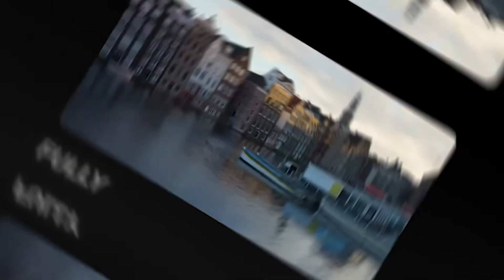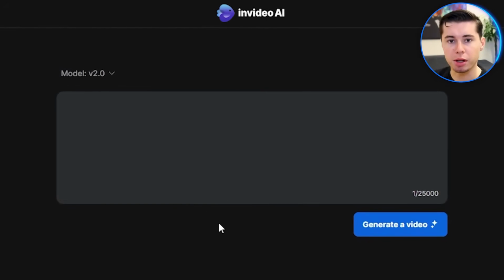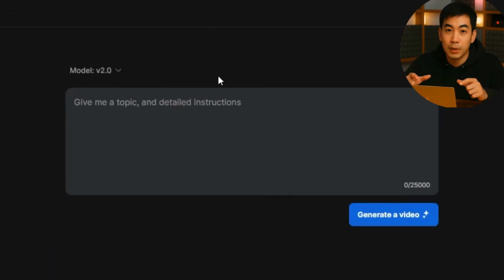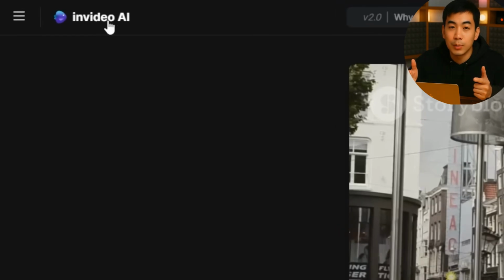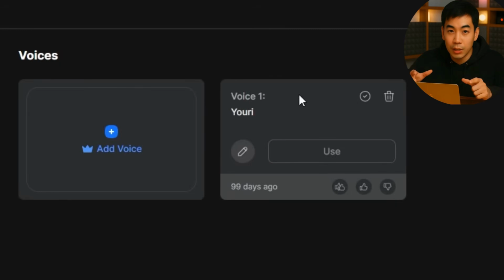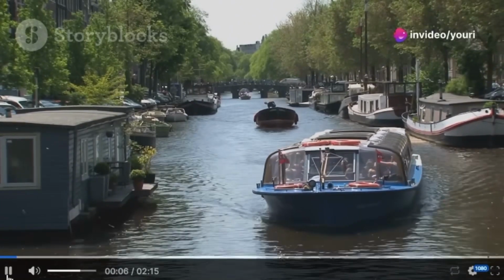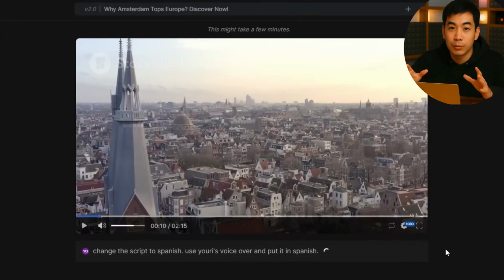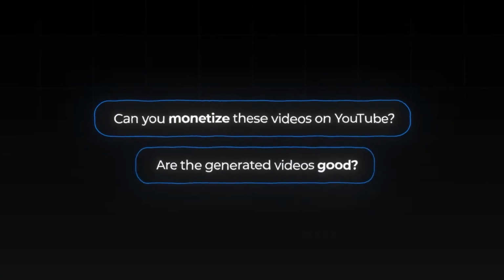Want to Create AI Videos That Go Viral? 💥 Try Invideo AI in 2025!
Why spend thousands on editing when you can create AI videos for free? In this tutorial, you’ll discover how to create AI videos using Google’s latest tools. It’s fast, easy, and designed for content creators who want results without the cost. If you're serious about scaling up, this is your chance to learn how to create AI videos without paying a dime.

00:00 – Create Videos with One Prompt
 Instantly generate full videos with script, voiceover, clips, and subtitles.

01:12 – Turn on Voice Clone & Language Tools
 How to enable beta features for voice cloning and instant translation.

01:59 – Custom Video Creation with Prompts
 Use detailed prompts to create videos tailored to your audience and platform.

04:00 – Edit Voice, Script, and Clips Easily
 Replace scenes, update voiceovers, and rewrite scripts with a few clicks.

06:30 – Translate Videos into Any Language
 Speak fluent Spanish, German, or Japanese — even if you don’t know the language.

08:26 – Can You Monetize AI Videos? Yes!
 Monetization is possible — see real examples of AI channels earning millions.